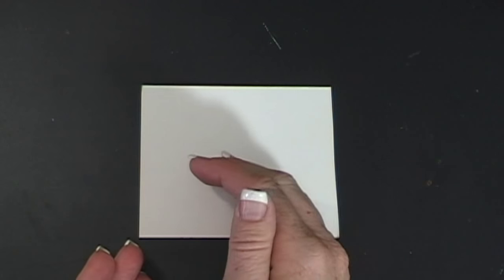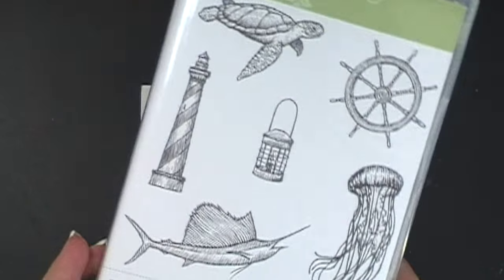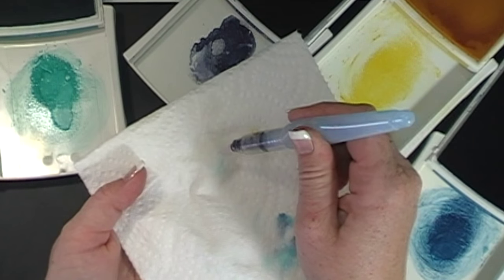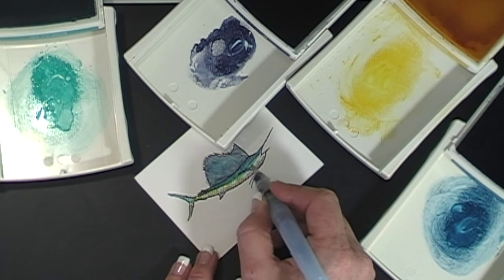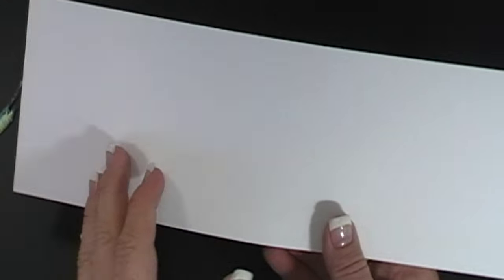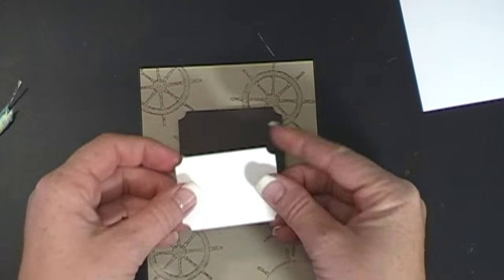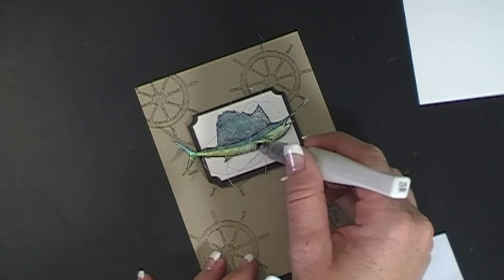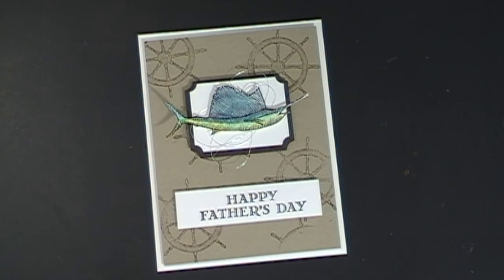Watercolor Marlin Card Happy Fathers Day